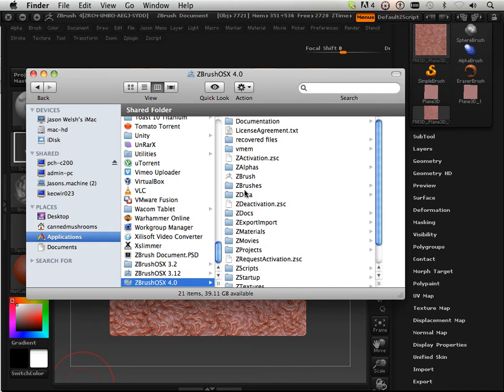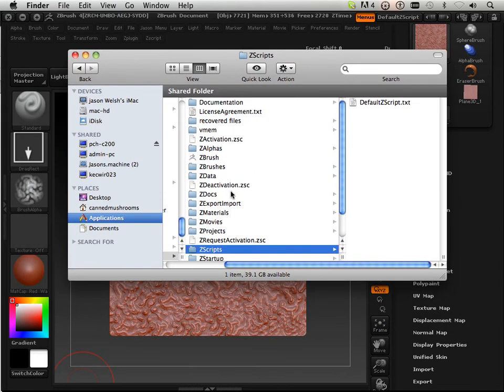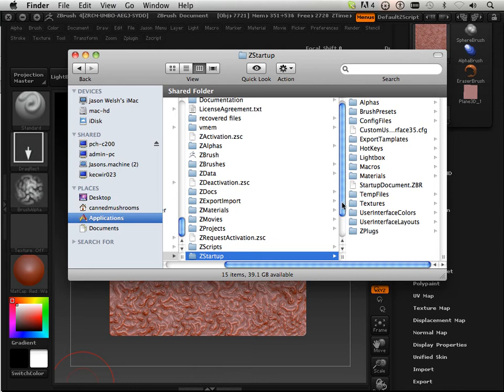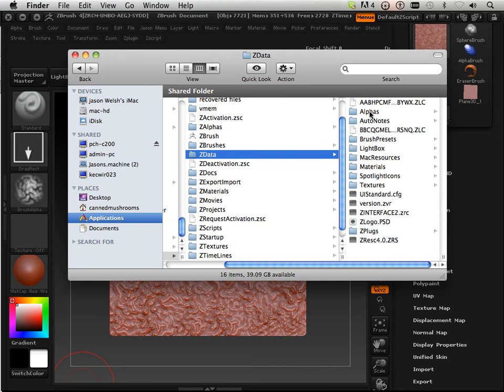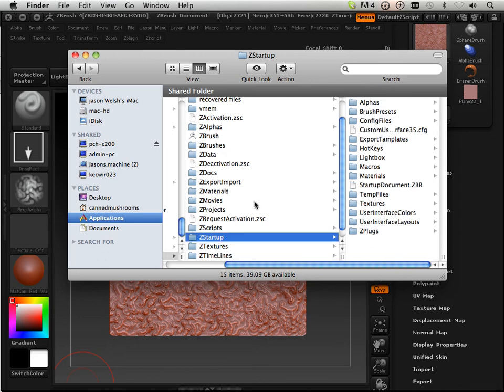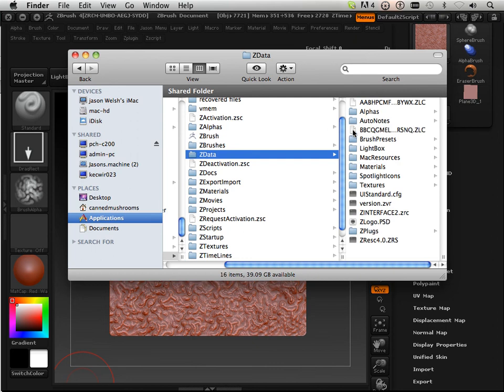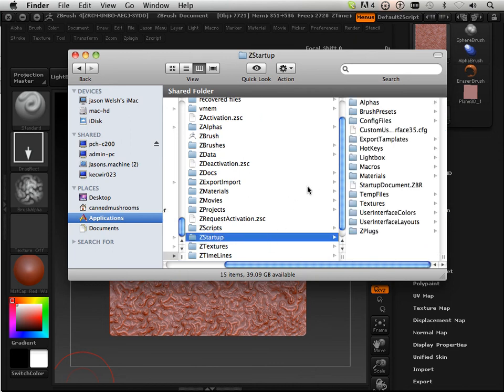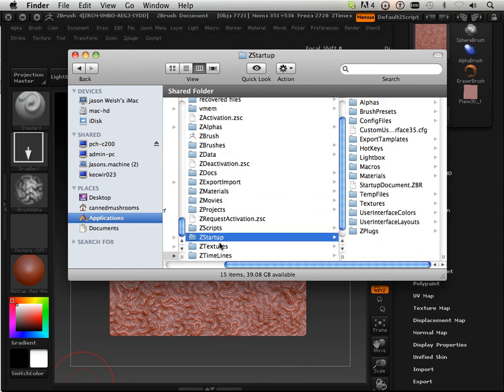0208 Zbrush4 DVD (Folders).mov